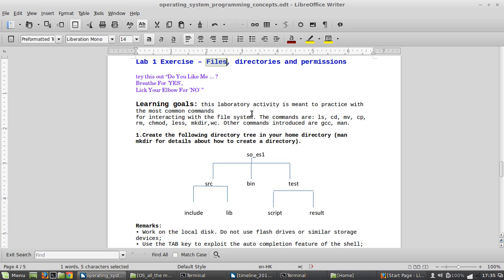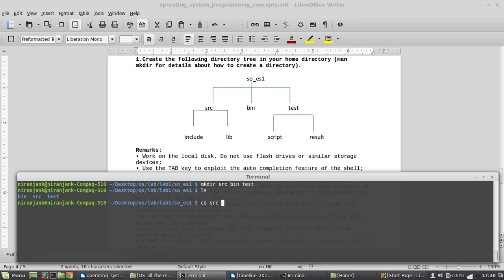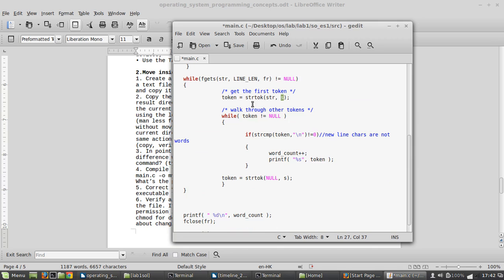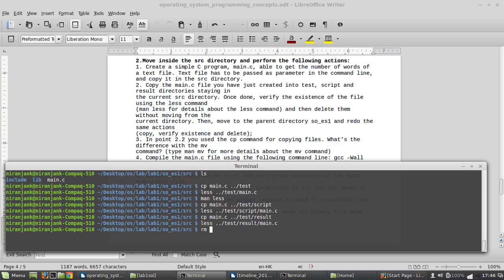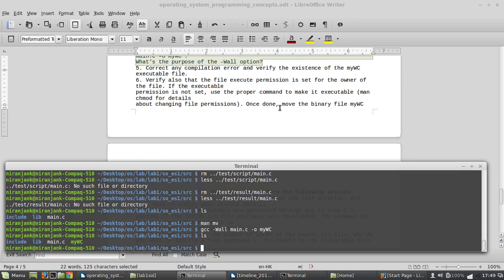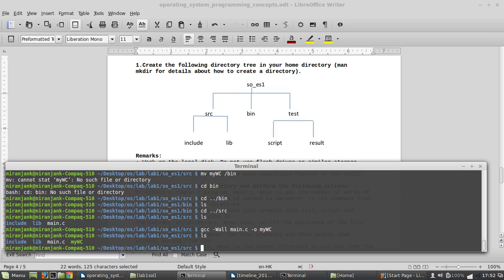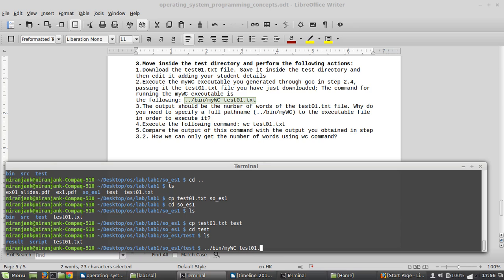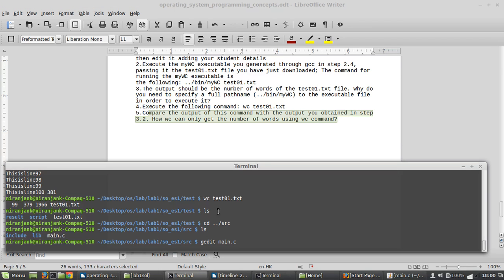Session 2 : Operating System Programming Concepts : Lab 1 - Filesystem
This session is about Operating System Programming Concepts : Lab 1 - FileSystem. This session of videos are specially designed for the Operating System Exam Test Preparation for computer engineering students who are studying OS. The documents is provided in this blog